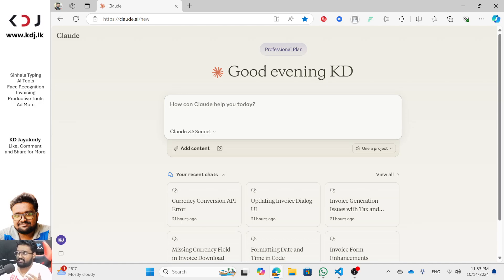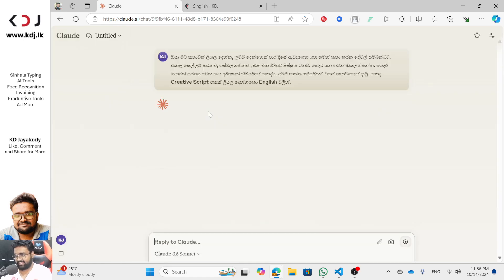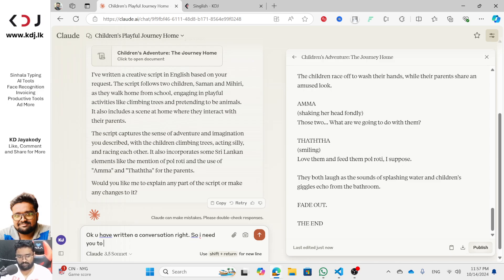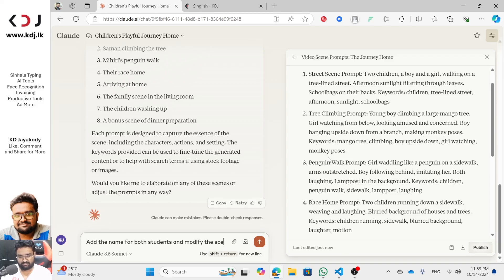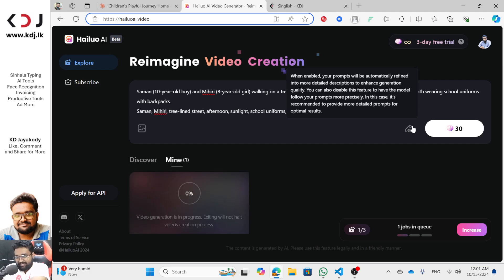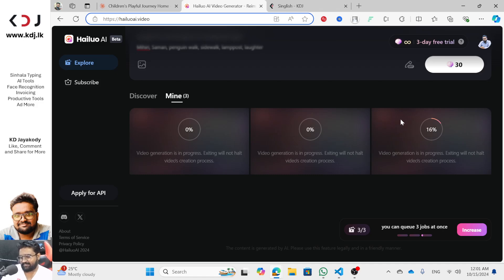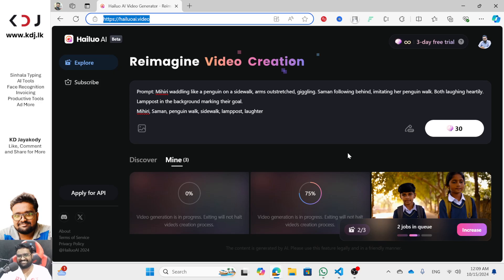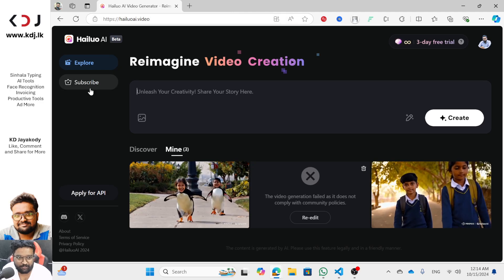CREATE STUNNING AI VIDEOS in 24 Hours or LESS with This Step-by-Step Guide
In this video, you'll learn how to create both cartoon-style and realistic videos using AI tools. Whether you're looking to animate characters or produce lifelike footage, we'll walk you through the best software, tips, and techniques to bring your ideas to life. No prior experience needed – perfect for beginners! Watch till the end for bonus tips and resources to help you get started with your own AI-generated videos.